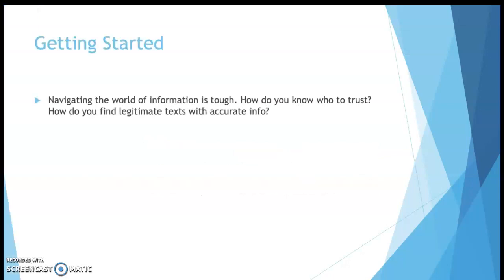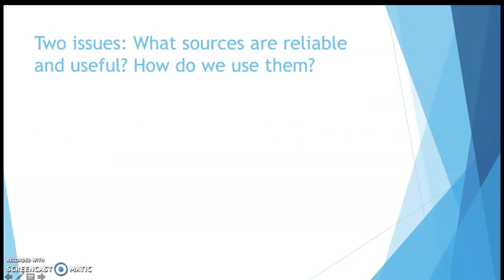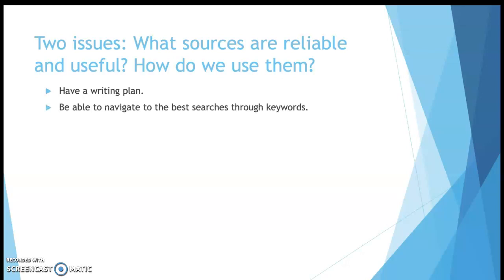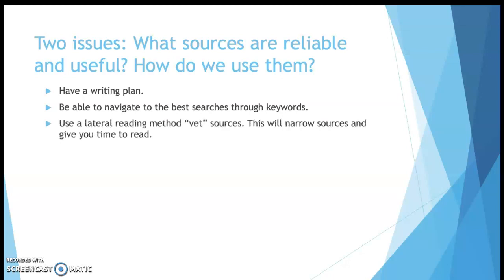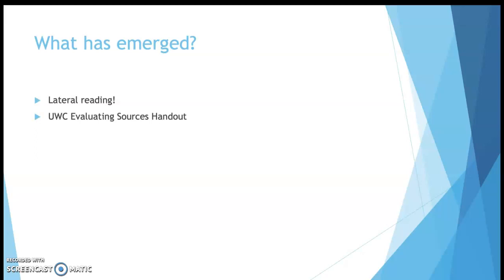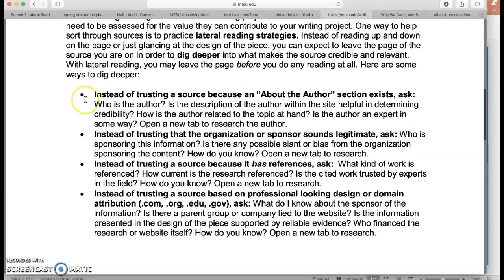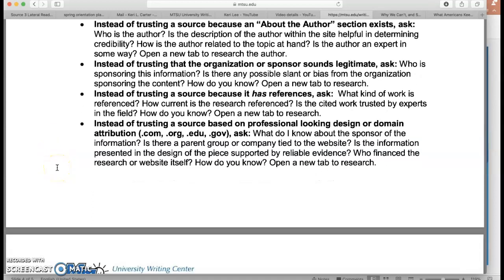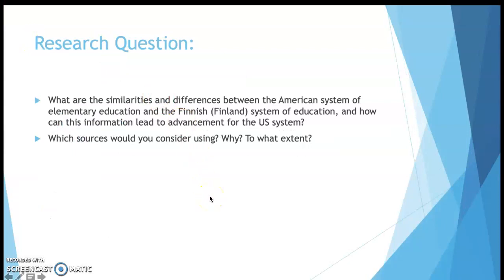Evaluating Sources Part 1